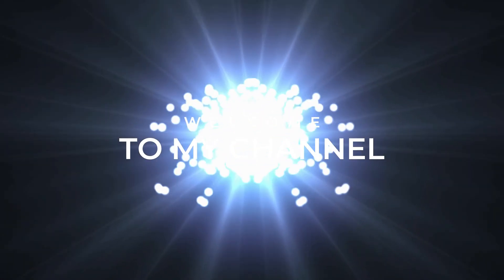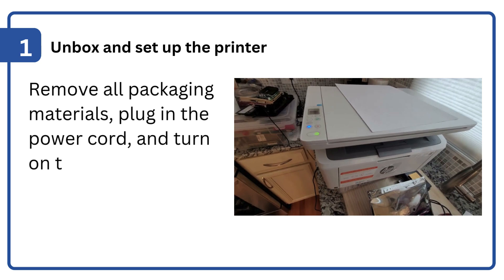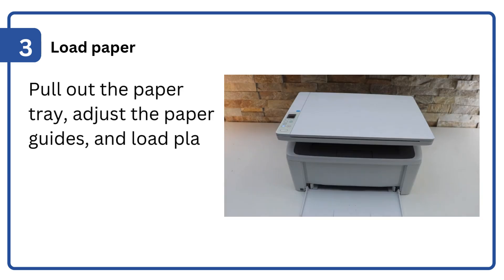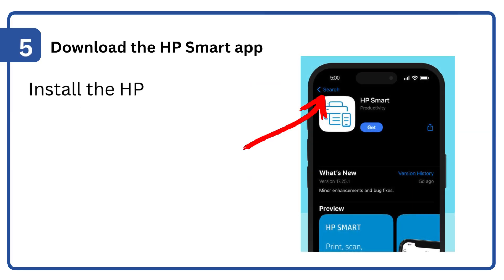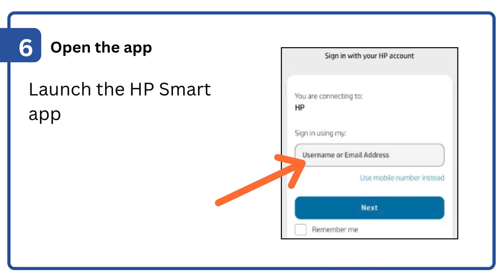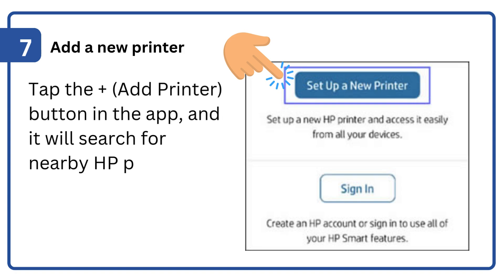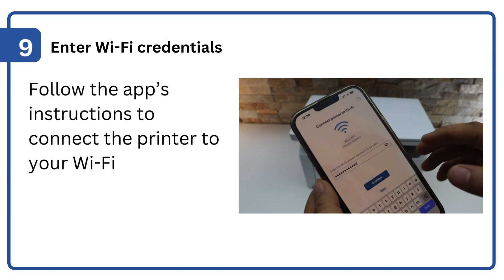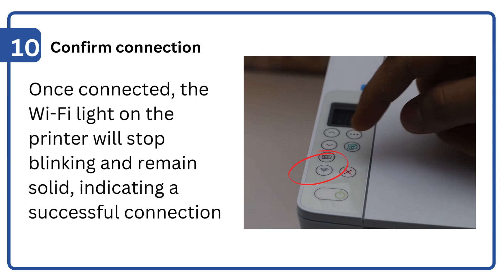How to Do HP Laserjet MFP M140WE Connect to WiFi ?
This video is completely guide you to connect the HP Laserjet MFP M140WE to the WiFi network, in this video we provide different steps don's miss any one.